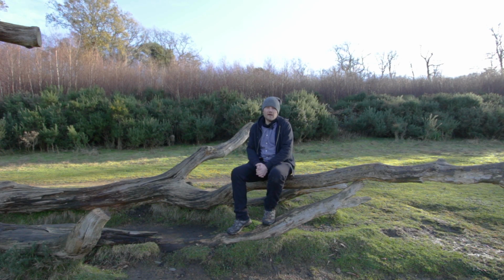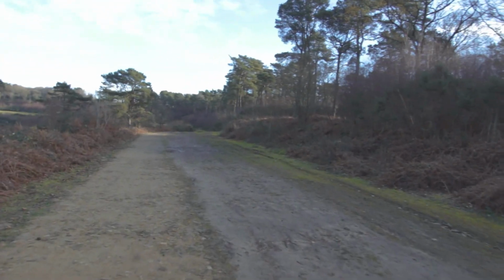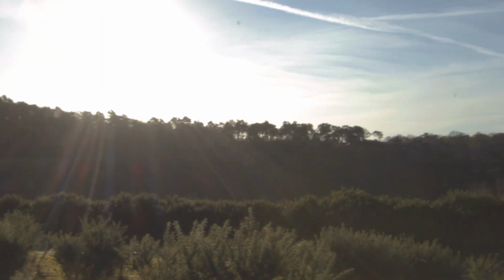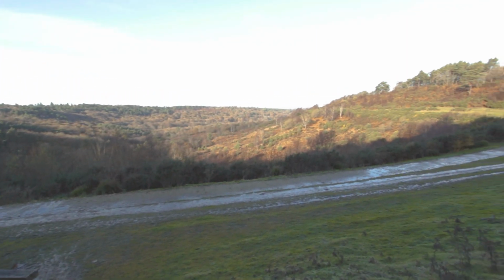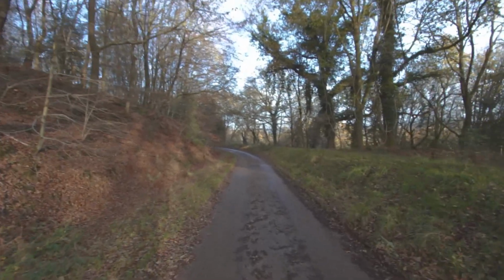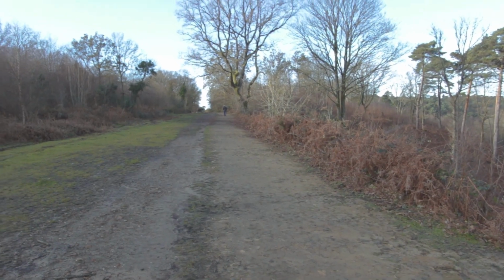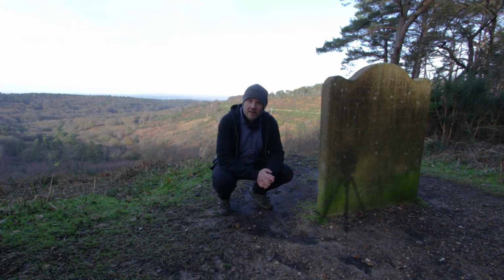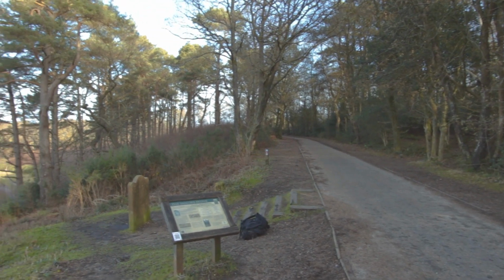Britain's Abandoned Roads - Episode 11 - A3 & The Hindhead Tunnel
The story of the A3 starts way back in the Tudor times where it began life as a trade route from Portsmouth Docks to London.  Later in the 1800s, changes were made before finally being abandoned in 2011.  What remains today of this ancient relic.. I go on an explore to find out,

Welcome to Britain's Abandoned Roads.  In this series, I go out to explore some of the UKs abandoned or disused roads.  Old roads in the woods, motorway junctions or forgotten slip roads, this series has it all! Join me as I travel all over the country seeking out forgotten and abandoned infrastructure.